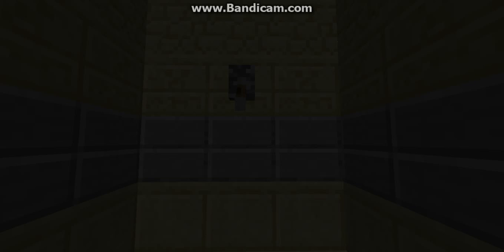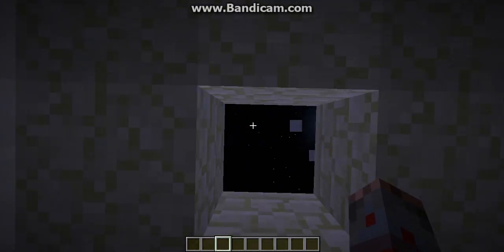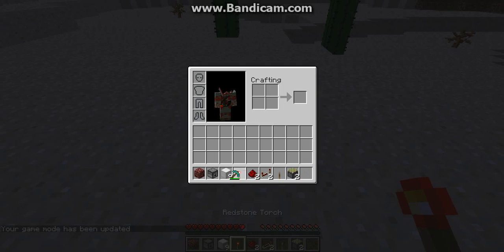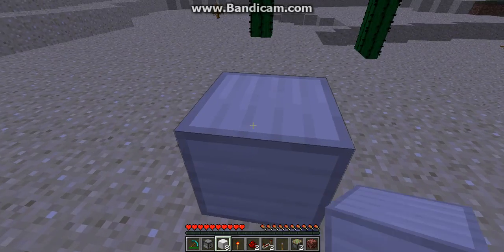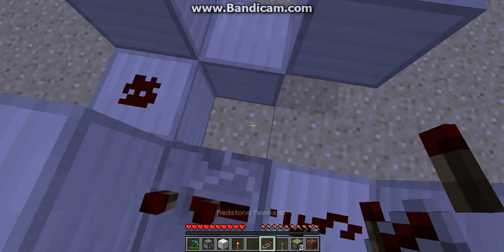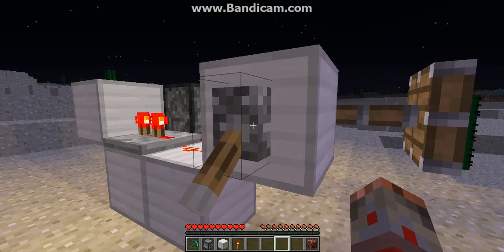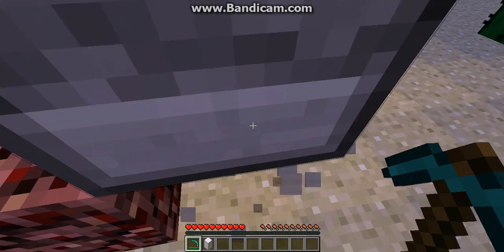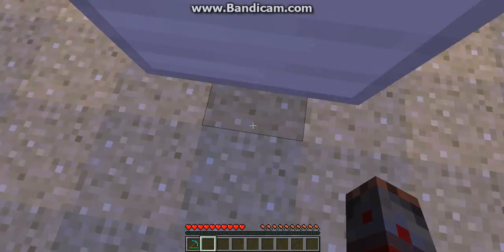Minecraft- Flush fireplace!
hello interwebs! Bash here with a new redstone build. this episode i make a flush fireplace!

pls tell me what you think of the new way i make the vid.